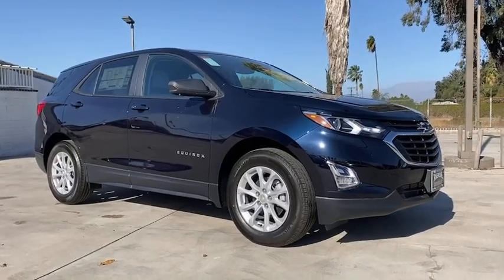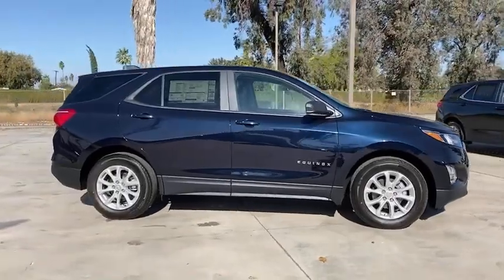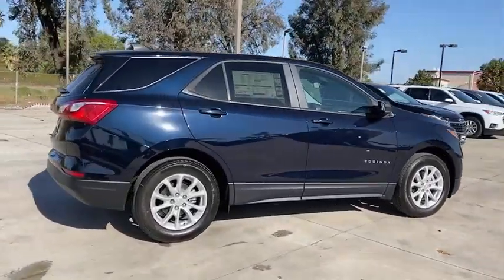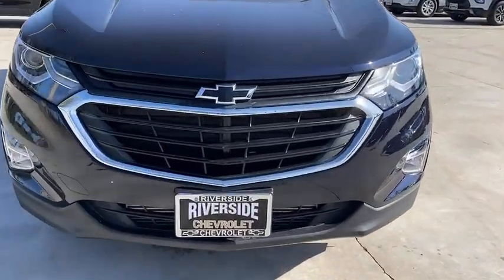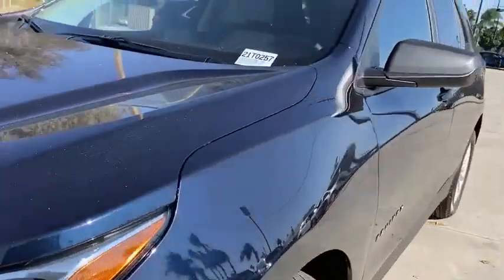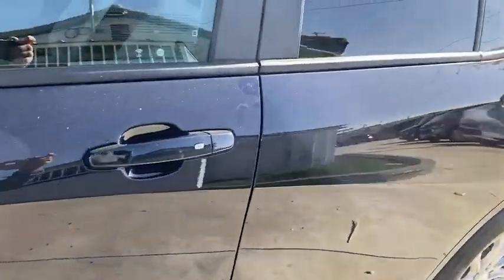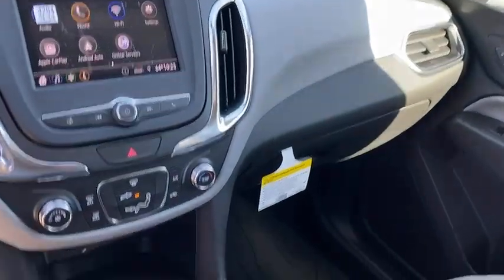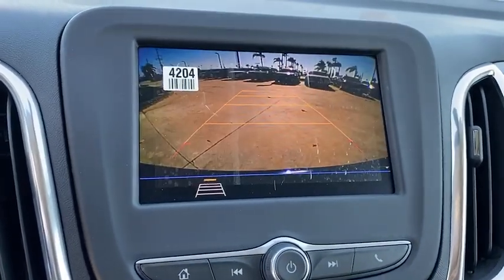2021 Chevrolet Equinox Fontana, Redlands, Ontario, Moreno Valley, San Bernardino, Riverside, CA 21T0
Midnight Blue Metallic New 2021 Chevrolet Equinox available in Riverside, California at Riverside Chevrolet. Servicing the Fontana, Redlands, Ontario, Moreno Valley, San Bernardino, CA area.

Riverside Chevrolet
8200 Auto Dr

LS Back up Camera, Bluetooth/USB equipped, Keyless Remote Entry, Apple CarPlay/Android, Push Button Start, Touch Screen Display, 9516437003, Riverside Chevy Edge $795.00, Lojack Services $995.00, 2 Rear USB Charging-Only Ports, 2 USB Ports & Auxiliary Input Jack, 2-Way Power Driver Lumbar Control Seat Adjuster, 4-Way Manual Driver Seat Adjuster, 4-Wheel Disc Brakes, 6 Speaker Audio System Feature, 6 Speakers, 8-Way Power Driver Seat Adjuster, ABS brakes, Air Conditioning, All-Weather Floor Liners (LPO), Bluetooth For Phone, Deep-Tinted Rear Glass, Dual front impact airbags, Dual front side impact airbags, Emergency communication system: OnStar and Chevrolet connected services capable, Floor Liner Package (LPO), Four wheel independent suspension, Integrated Cargo Liner (LPO), LS Convenience Package, Power steering, Power windows, Preferred Equipment Group 1LS, Premium audio system: Chevrolet Infotainment 3, Radio data system, Radio: Chevrolet Infotainment 3 System w/AM/FM, Rear window defroster, Remote keyless entry, SiriusXM Radio Delete, Speed-sensing steering, Steering wheel mounted audio controls, Traction control. 26/31 City/Highway MPG 6-Speed Automatic Electronic with Overdrive 1.5L DOHC FWDbrbrbrNew Owners! New Attitude! Price includes: $4000 - Chevrolet Consumer Cash Program. Exp. 03/01/2021